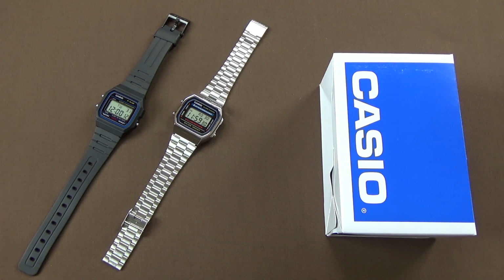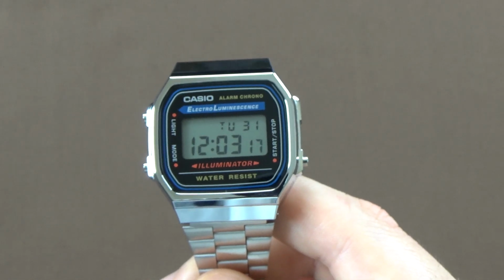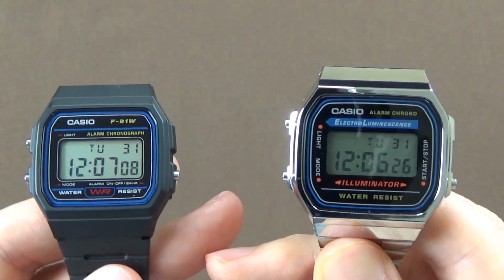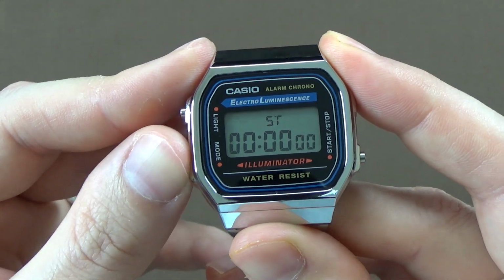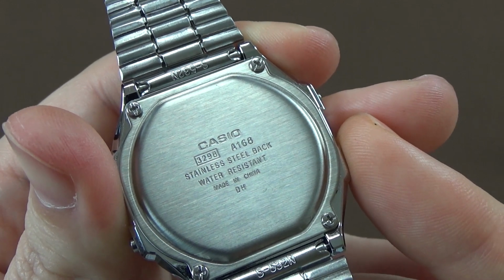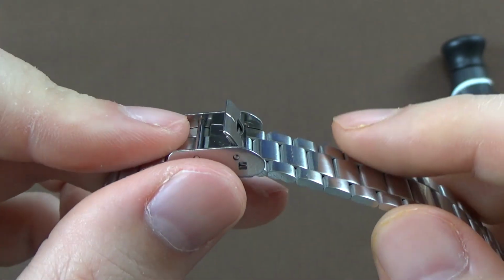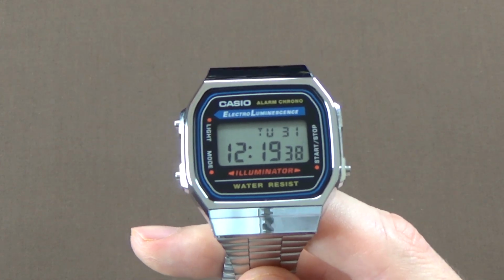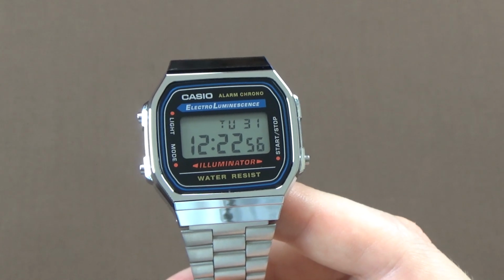Casio A168W Digital Quartz Watch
5 Ways You Can Help JustBlueFish

I'm reviewing the Casio A168W ElectroLuminescence digital quartz watch. The Casio A168W is a variant of the extremely popular Casio F91W, with some cosmetic variation and an upgraded backlight feature.

Casio A168W:

Casio DW5600 G-Shock:

Video Production Information

Filmed with Sony HDR CX440:

Camera Tripod:

Studio Lighting Package:

Audio Recording Lav Microphone: